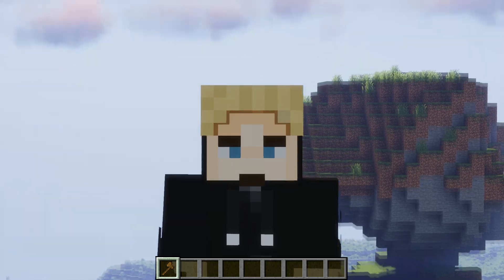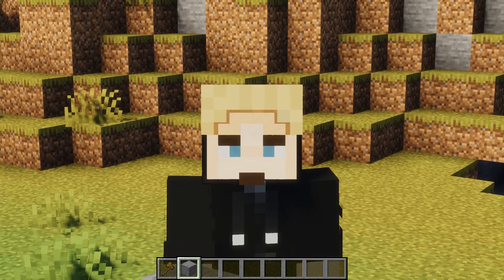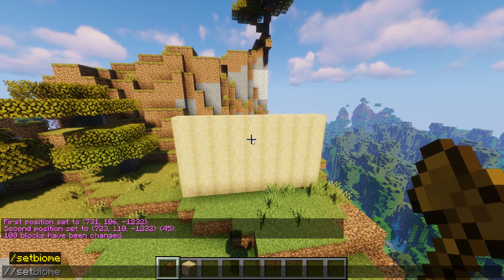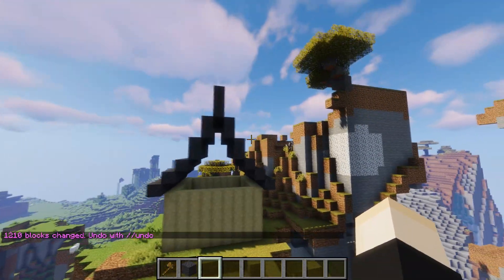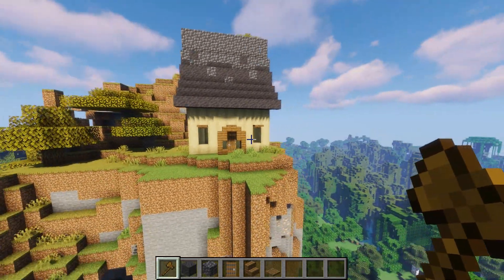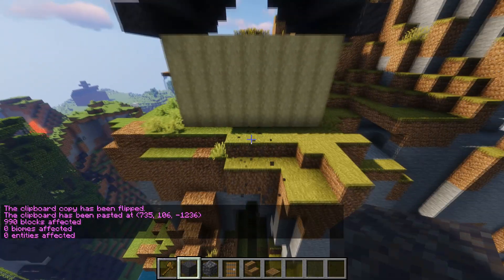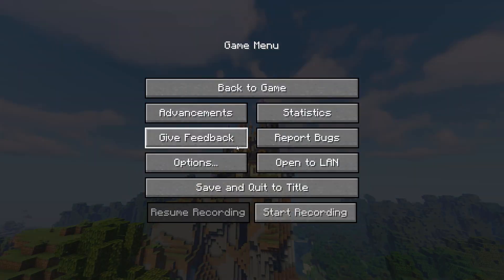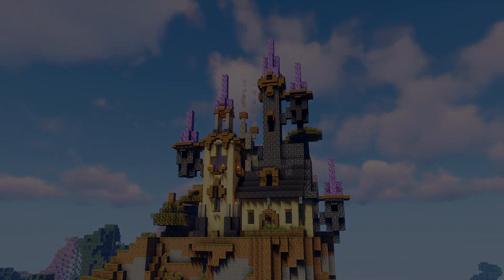World Edit: How to Build Faster in Minecraft!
This video covers the basics of how you can use world edit in order to speed up your building and make is less painful and slow!